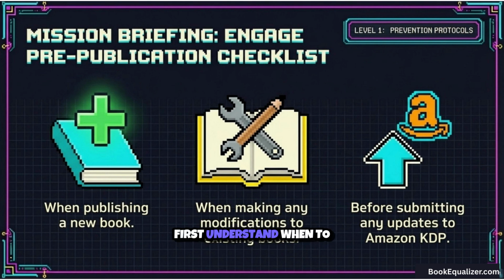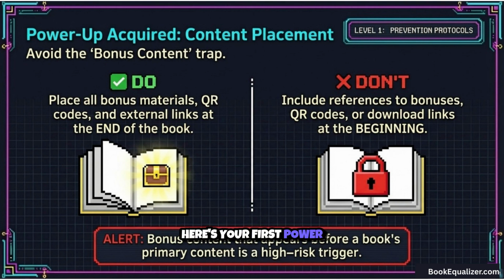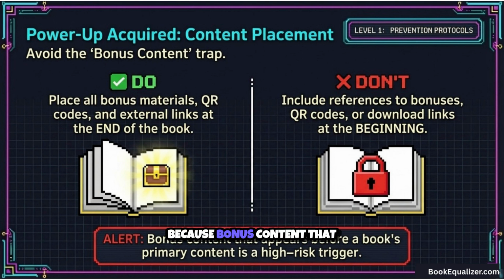Amazon KDP Will BLOCK Your Book If You Skip This Step! 🚨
Getting your book BLOCKED on Amazon KDP? There's a 95% chance you're missing something on this checklist! 🚨

The Level 1 Prevention Protocol reveals:

✅ The bonus content trap that triggers instant blocks
✅ Where to NEVER place QR codes (Amazon's algorithm is watching!)
✅ The critical checkpoint every KDP publisher misses
✅ Why your external links are getting you flagged
✅ The exact content placement strategy Amazon approves
❌ WRONG: Bonus content at the beginning = BLOCKED
✅ RIGHT: Follow this checklist = Launch with confidence
Don't learn the hard way like I did. This checklist prevents blocks BEFORE they happen. Prevention is 100x easier than recovery!

🎯 Save this checklist and run it EVERY time you:
Publish a new book
Modify existing books
Submit ANY updates to KDP

💬 Drop "CHECKLIST" in the comments if this saved you from a block!